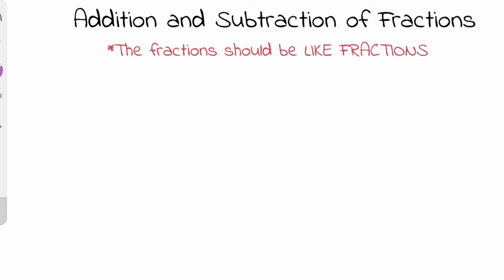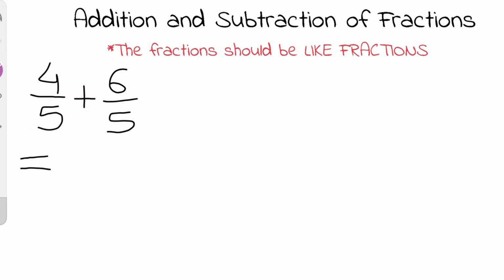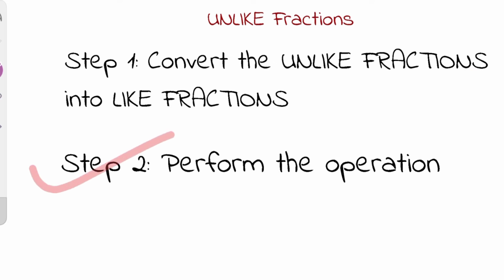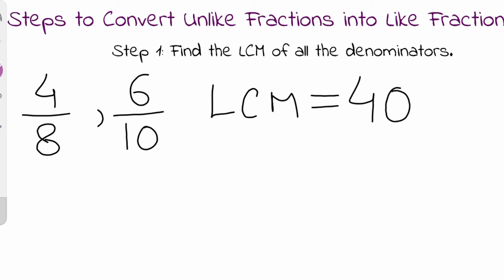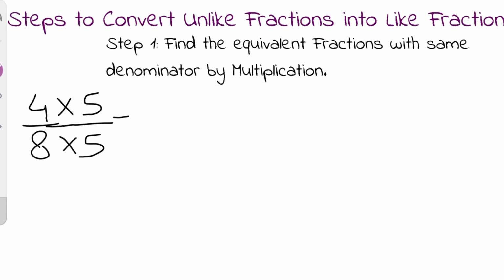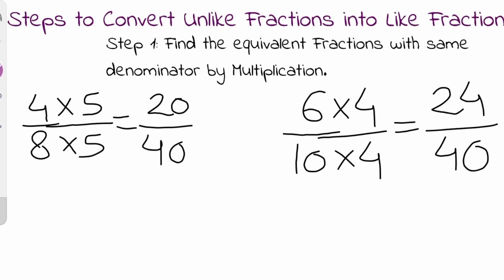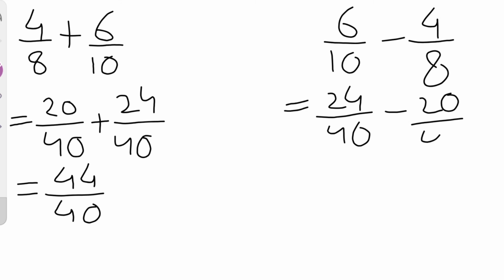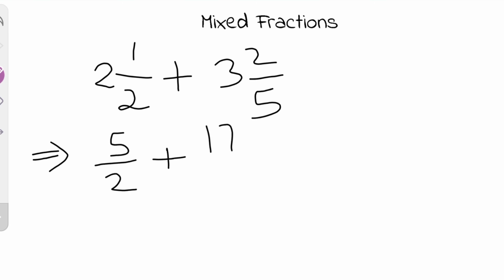Ch:5 Fractions (Part-3)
Topics Covered:
1. Addition and Subtraction of Fractions (Like Fractions, Unlike Fractions and Mixed Fractions)